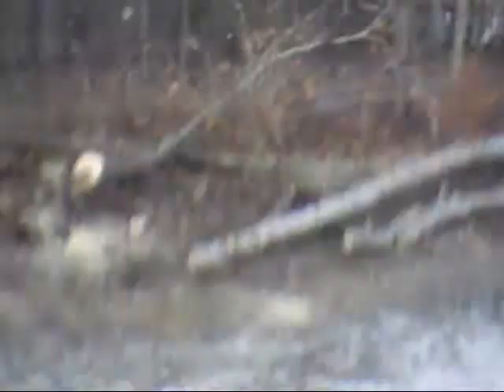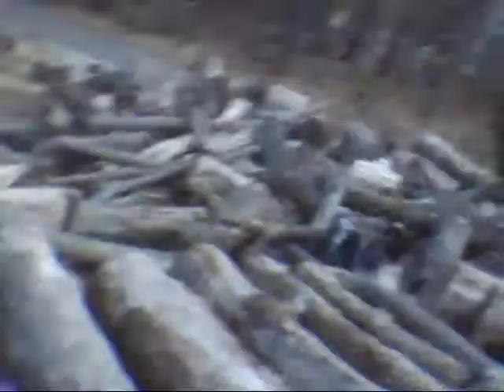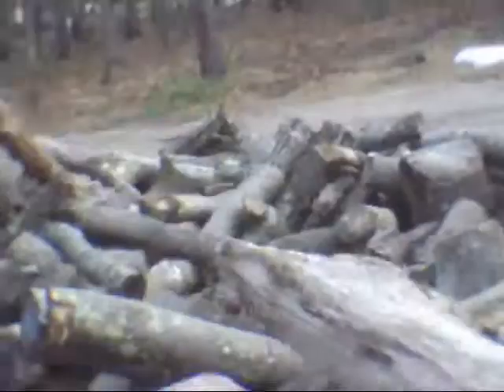Justin Herps- My enviorment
Hey youtube, this is just a video to show the area i herping in around my home. It also includes some tips on where to find herps like Fence lizards and salamanders.